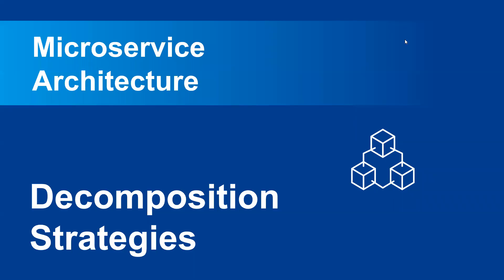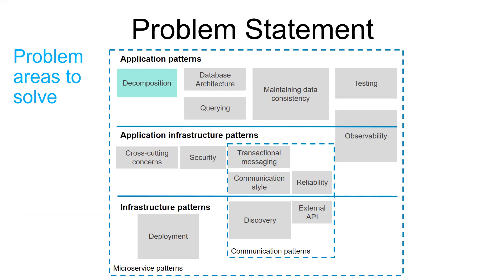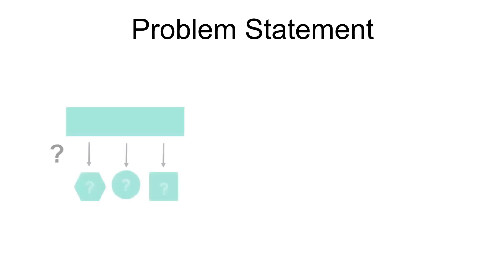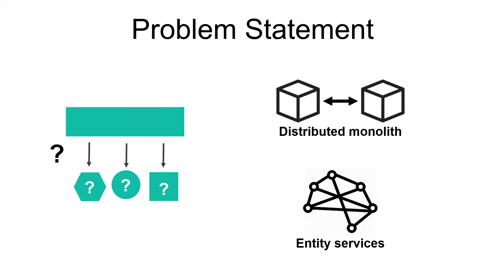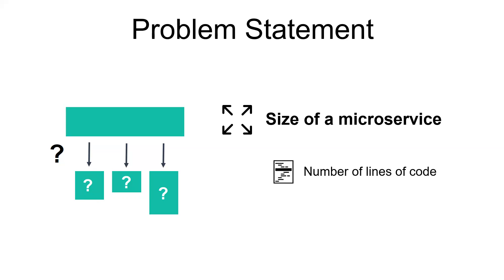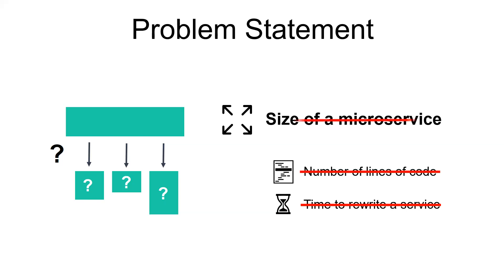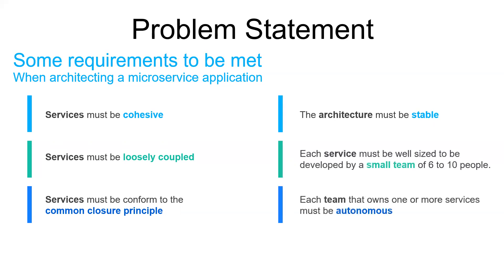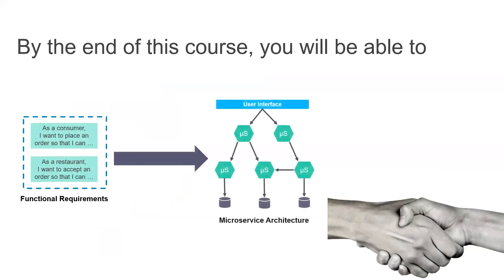[Microservices] Decomposition Strategies (part 1/9) - Problem Statement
Microservice Architecture - Decomposition Strategies:
This video presents the problem of decomposing a system into services.
It's the first part of 9 videos that explain how to define an application's microservice architecture.

Appendix:

1. On the Study of Microservices Antipatterns: a Catalog Proposal

2. On the definition of microservice bad smells

3. Towards a Collaborative Repository for the Documentation of Service-Based Antipatterns and Bad Smells